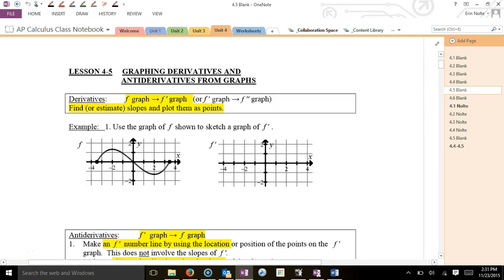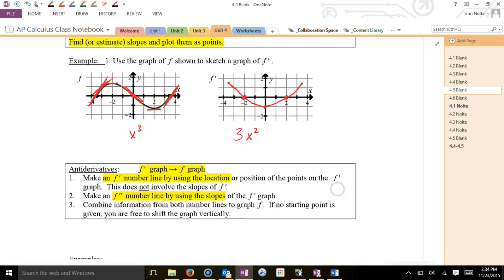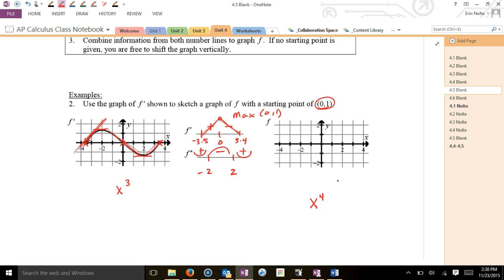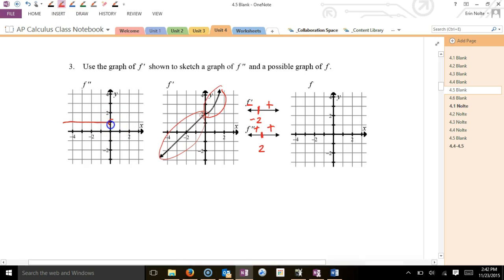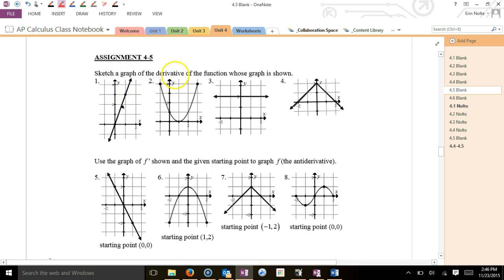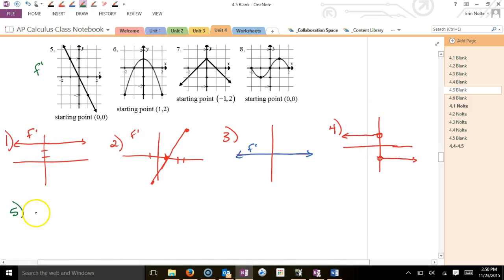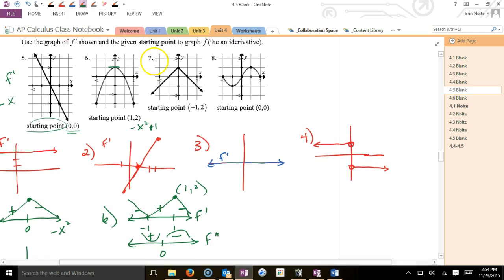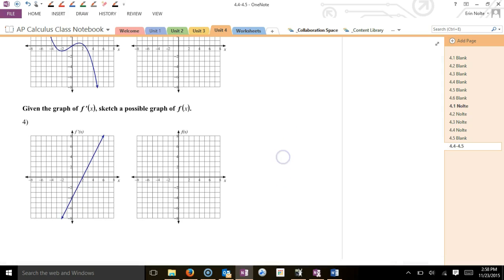4.5 AP Calc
Graphing Derivative and Antiderivatives from the Graphs